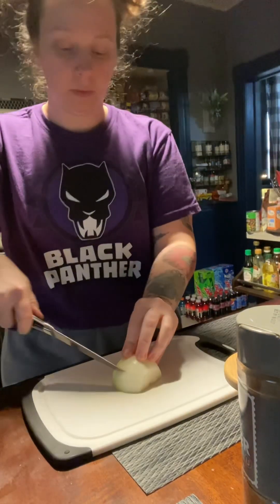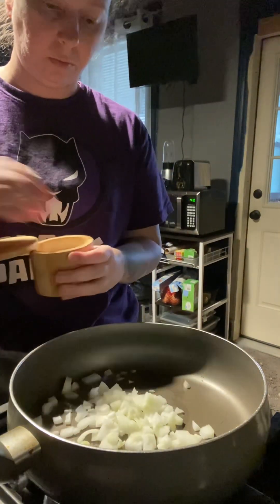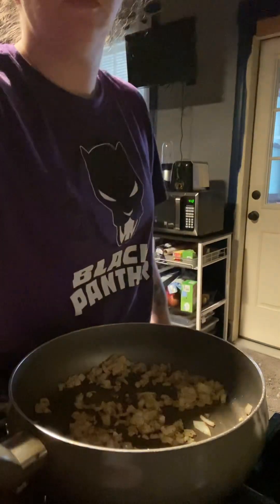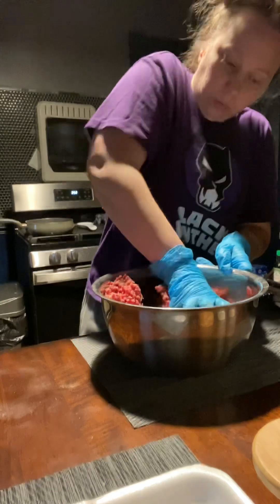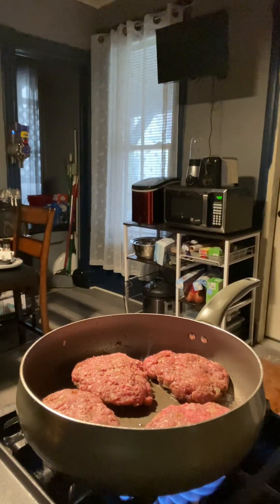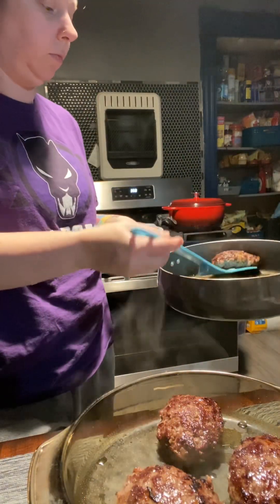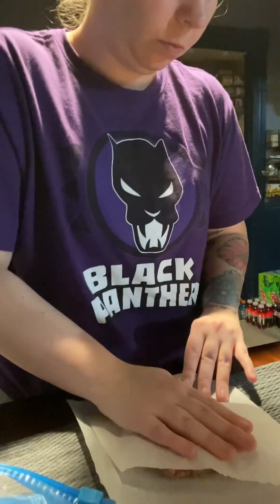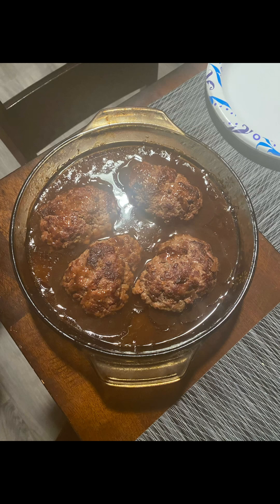Salisbury Steak/ Hamburger Steak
This has nothing on a tv dinner!! Bringing a little childhood nostalgia back into the fold. So easy to make and I actually make this meal and prep my hamburgers to freeze for a later meal. Serve this up with some mashed potatoes, white rice or egg noodles. Give it a try! A nice stick to your ribs kind of meal!